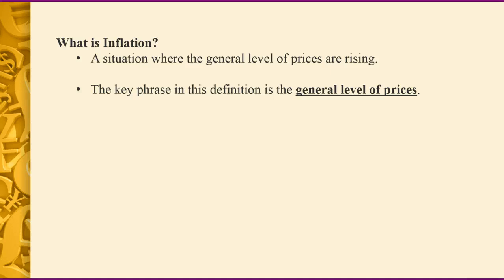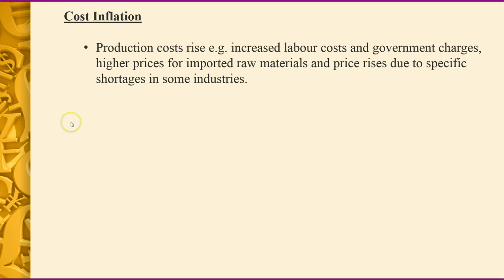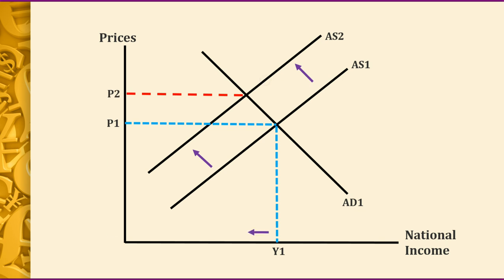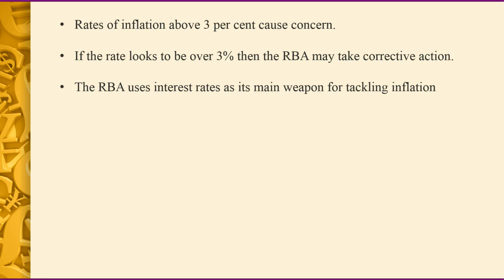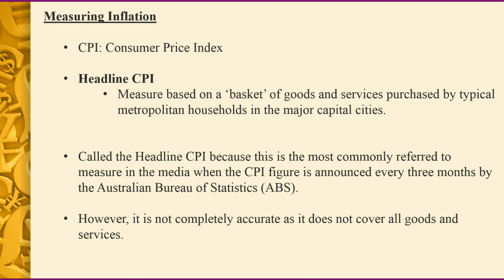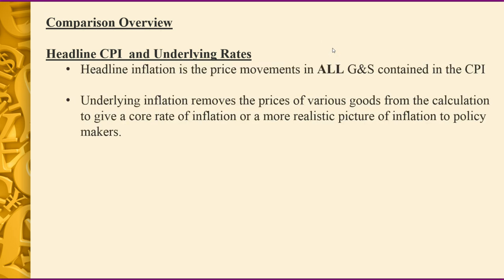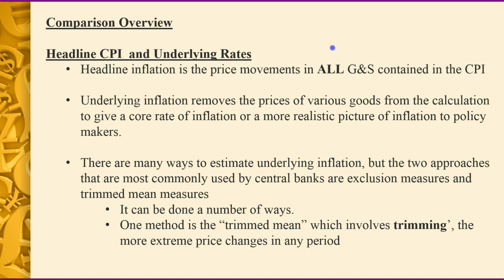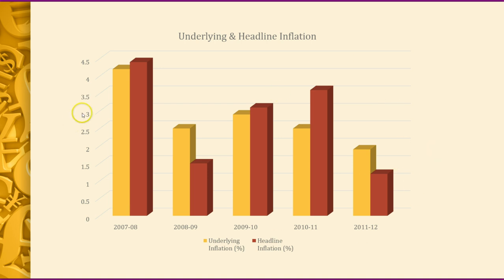VCE Eco Unit 3 Lesson 13: Inflation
AOS 2